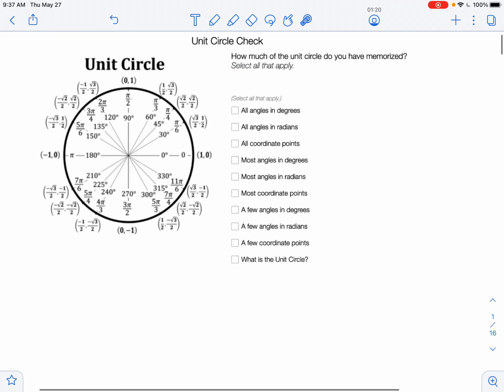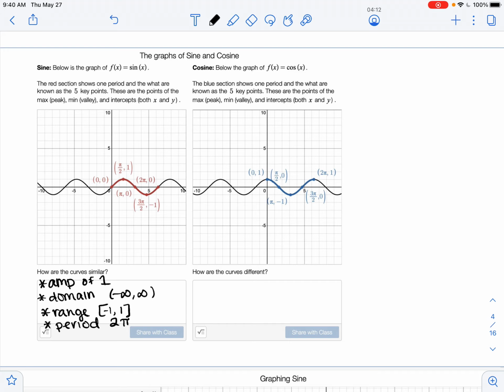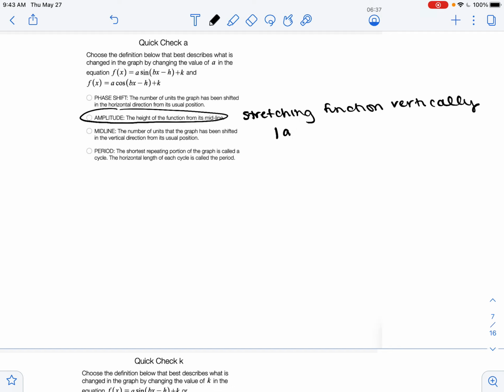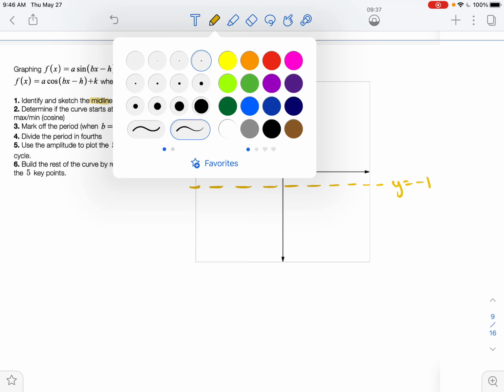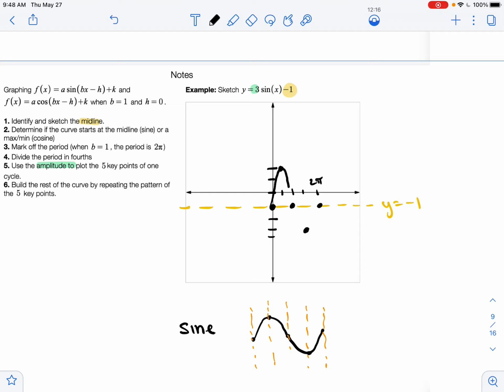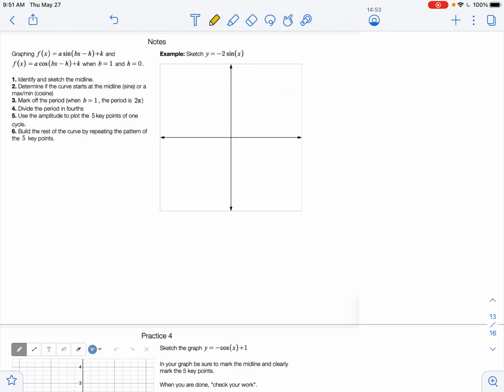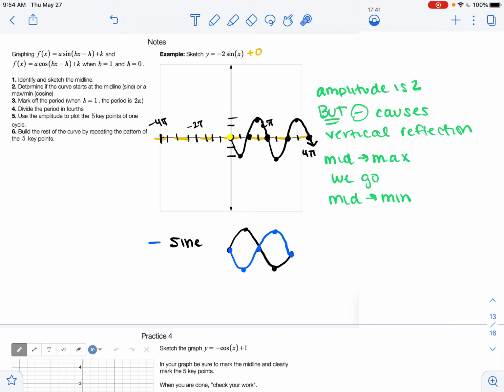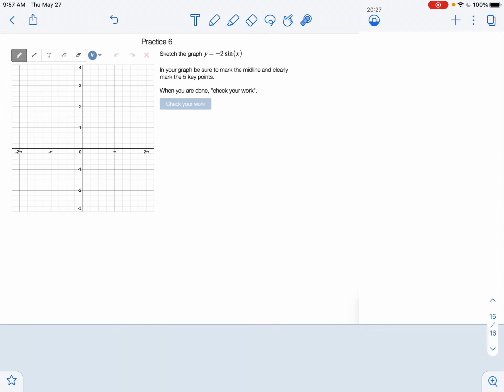5.27 Graphing Sine and Cosine (a and k)